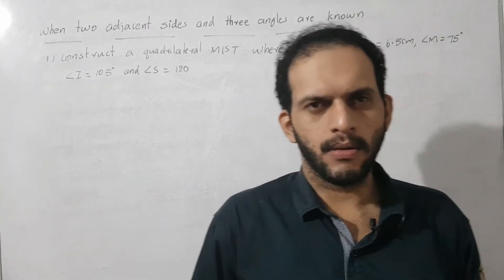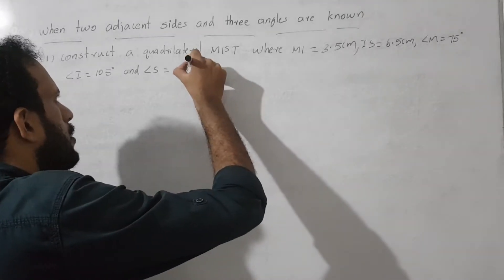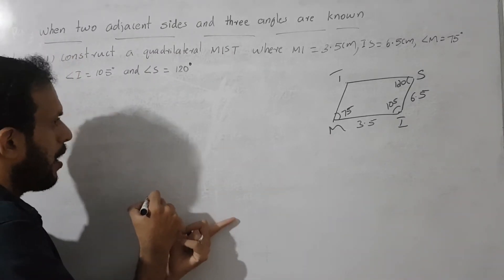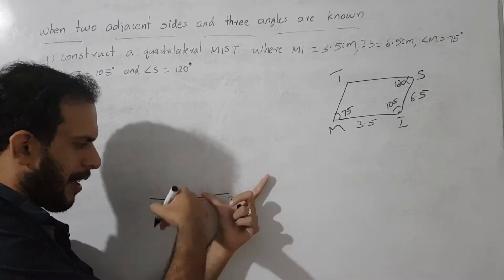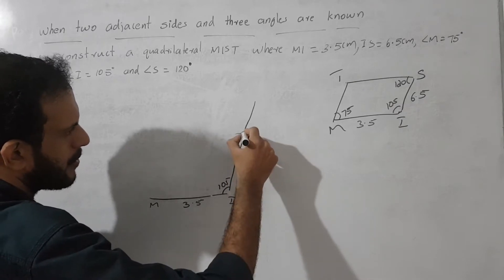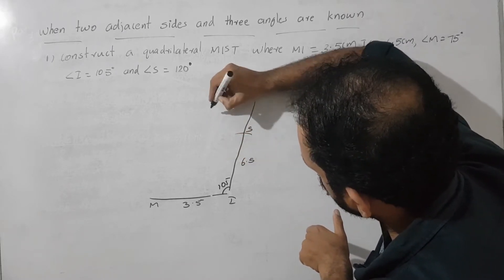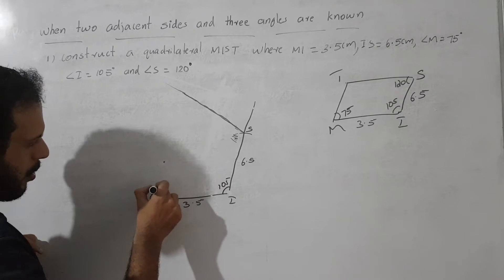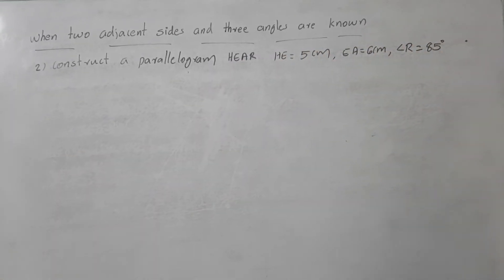Class VIII Construction Of Quadrilateral 2